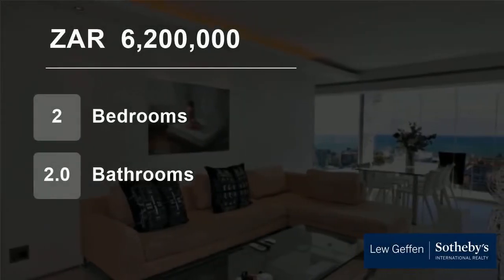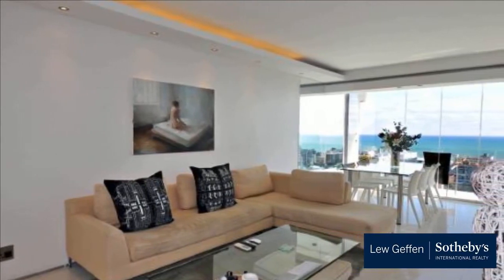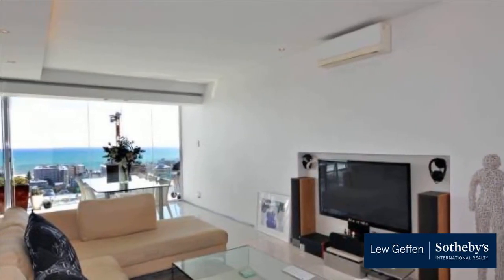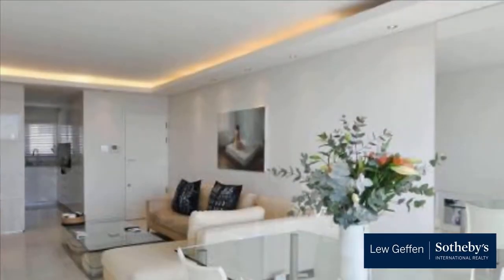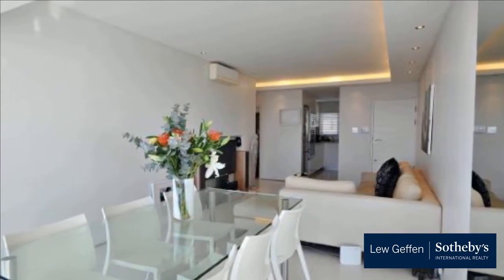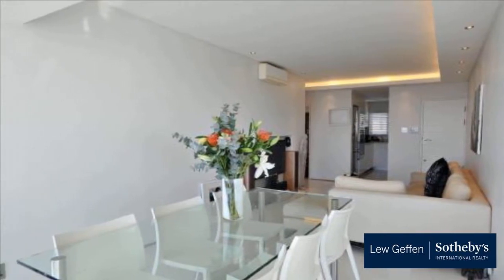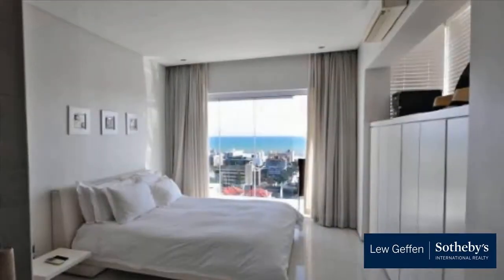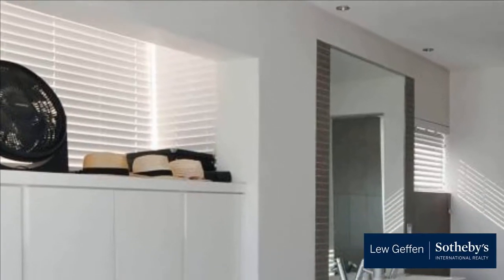2 Bedroom Flat For Sale in Sea Point, Cape Town, Western Cape, South Africa for ZAR 6,200,000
This stunning apartment high on Ocean View Drive has been designed to the highest standards. Floor to ceiling windows with the most amazing views. 2 bedrooms, 2 bathrooms (both en-suite). Fully fitted kitchen with integrated appliances, underfloor heating plus air conditioning. Stacking glass doors. Leading out onto  balcony ...